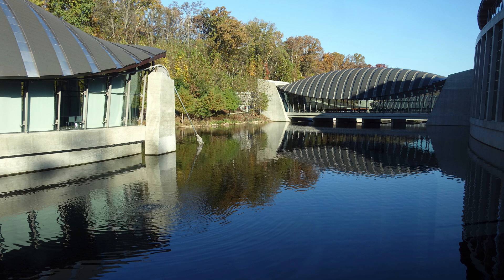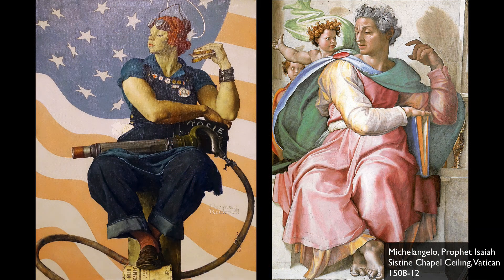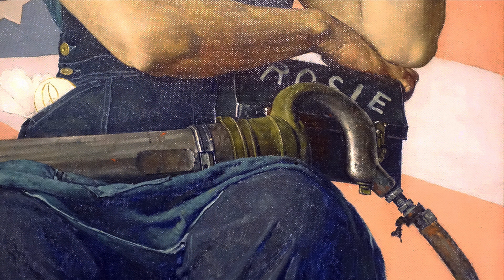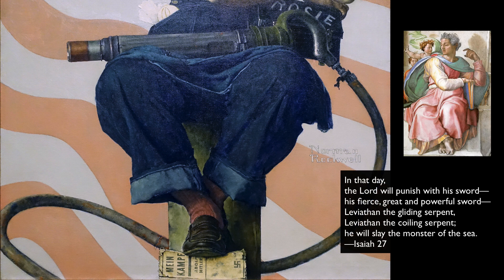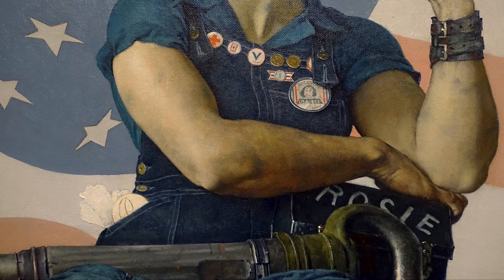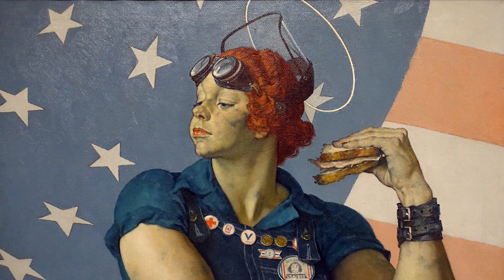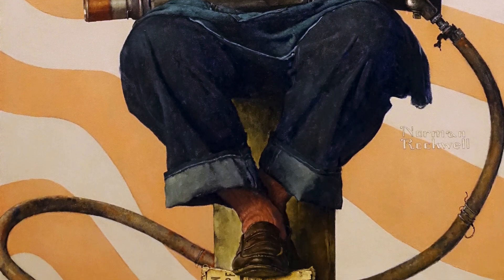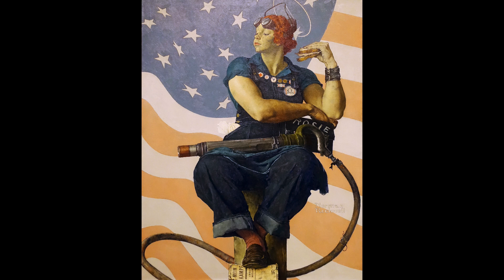Norman Rockwell, Rosie the Riveter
Norman Rockwell, Rosie the Riveter, 1943, oil on canvas, 52 x 40 inches (Crystal Bridges Museum of American Art). A conversation with Dr. Margi Conrads, Chief Curator, Crystal Bridges Museum of American Art, and Dr. Beth Harris, Smarthistory.